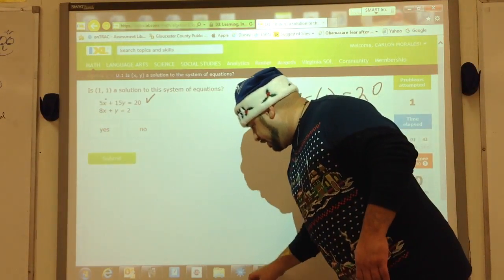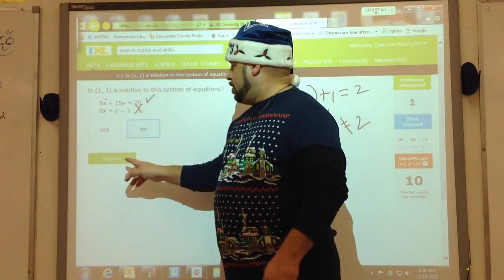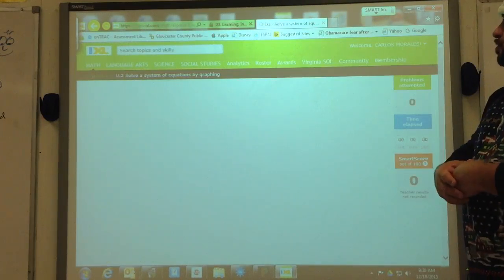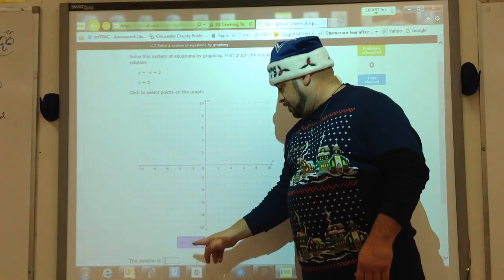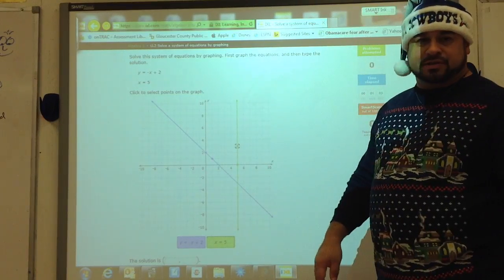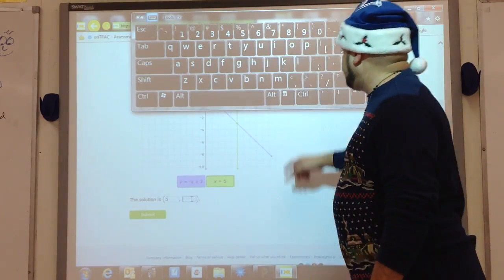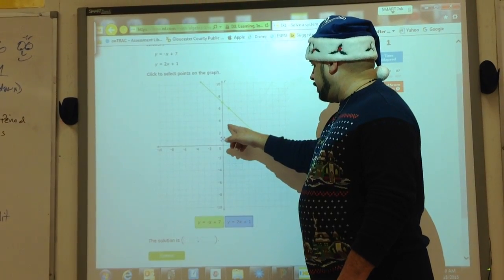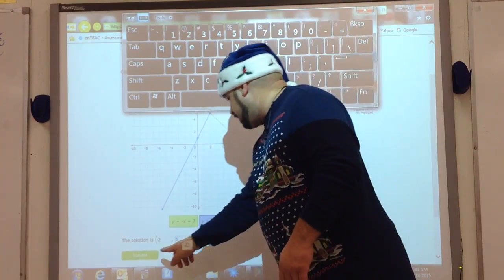IXL U 1 & U 2